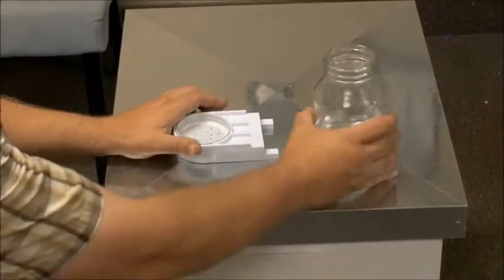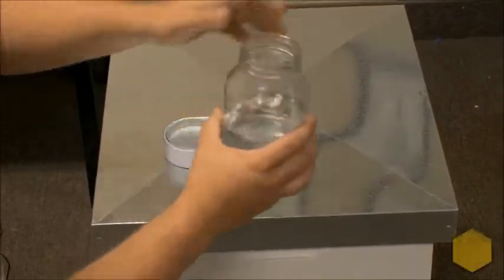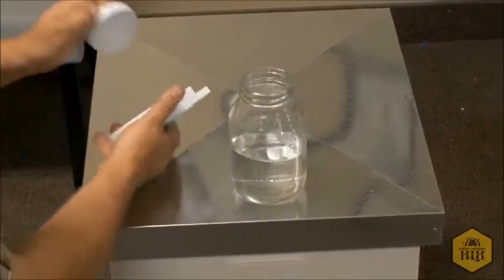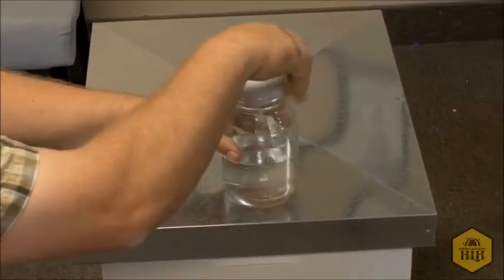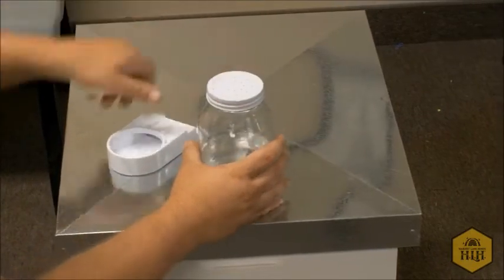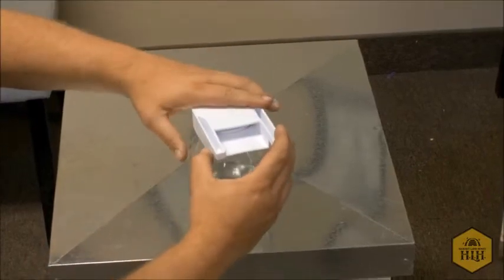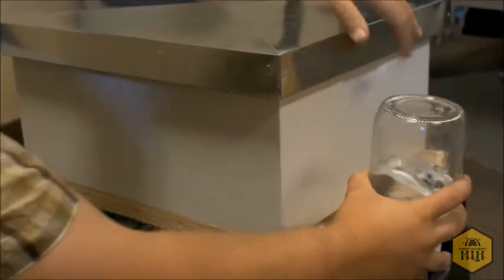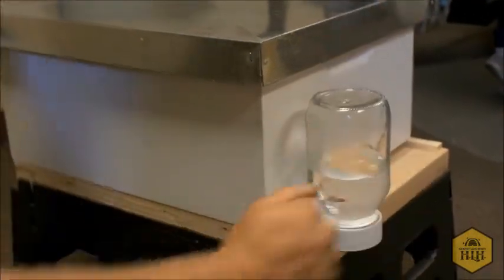How to Use an Entrance Feeder in Beehives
Harvest Lane will show you how to use an entrance feeder in a beehive.